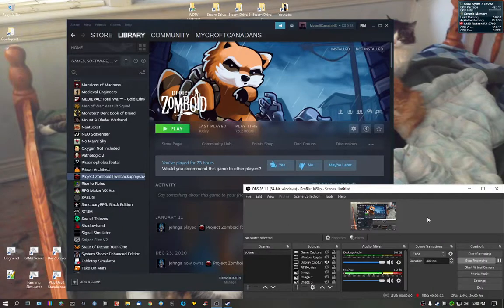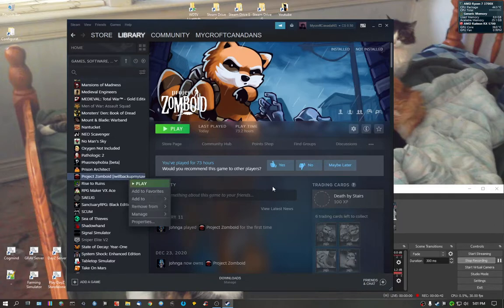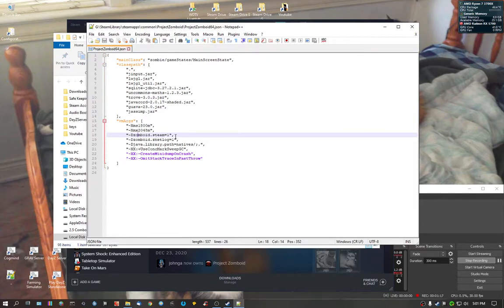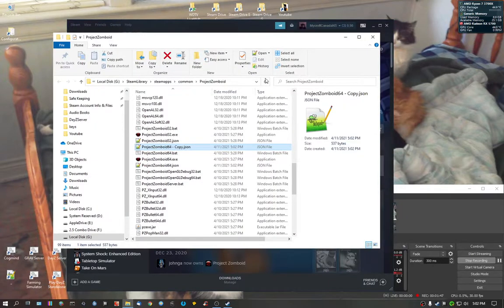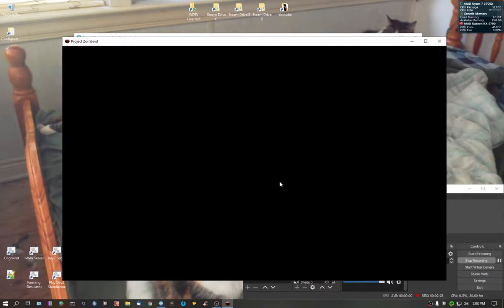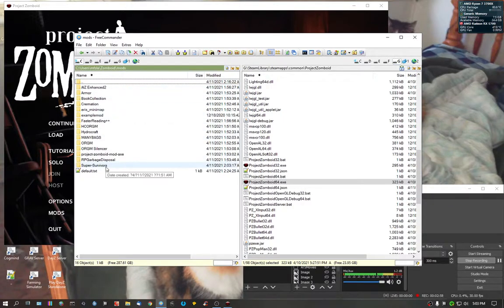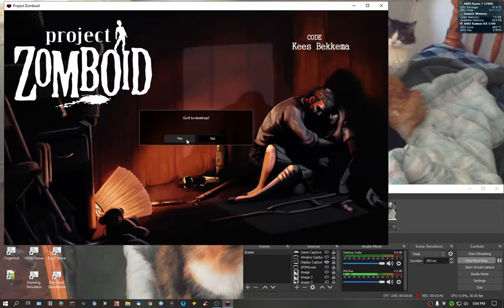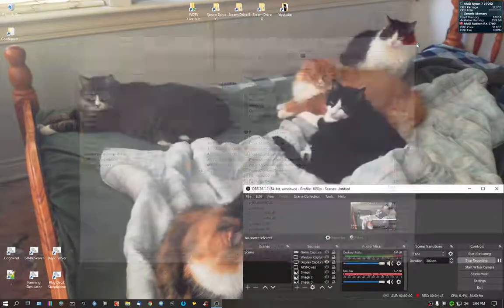How to Play Project Zomboid Without Steam - Yes This is Legal